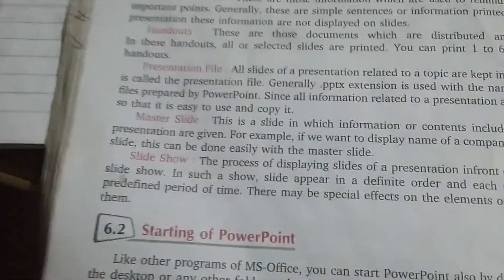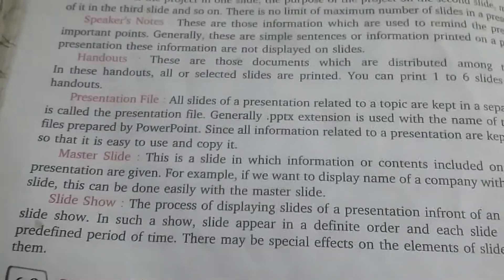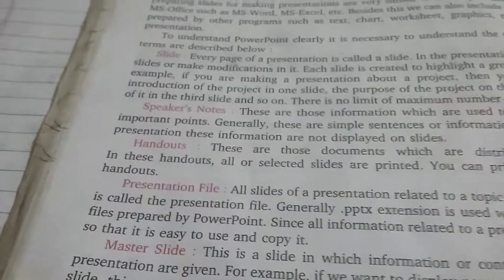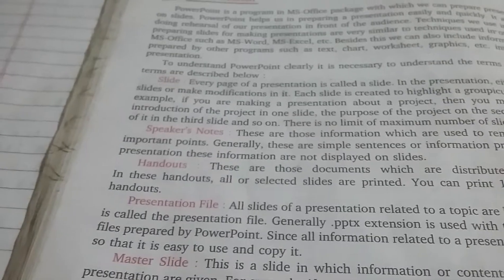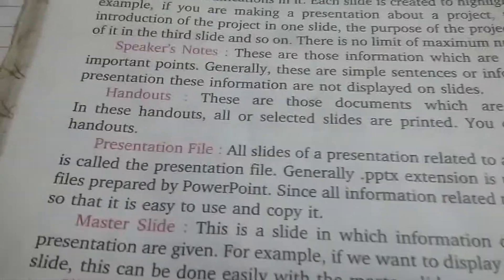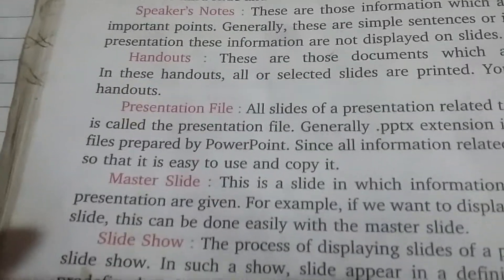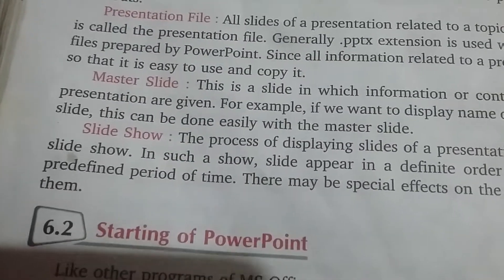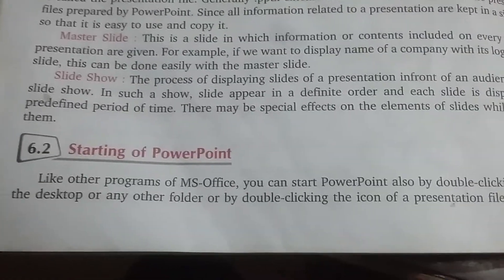31 May 2020(3)